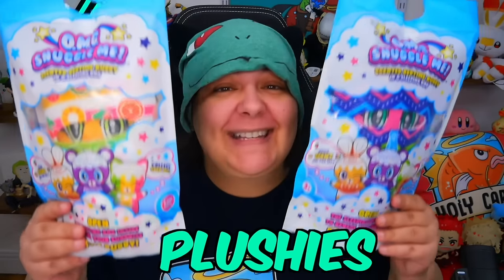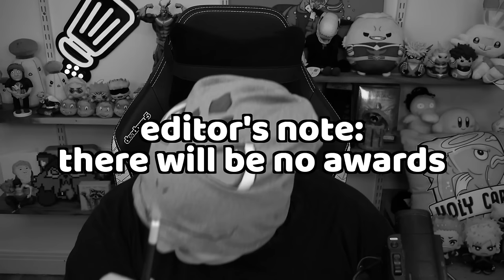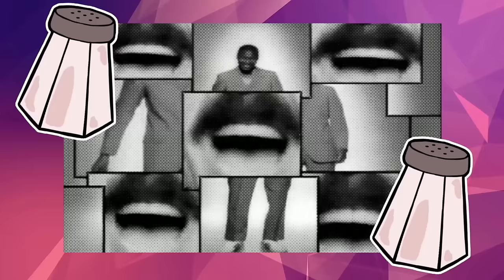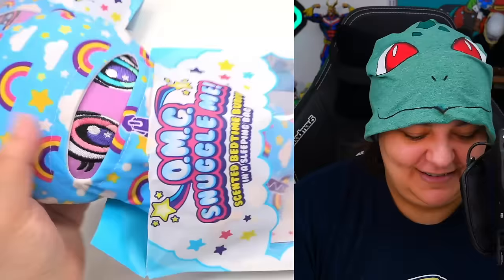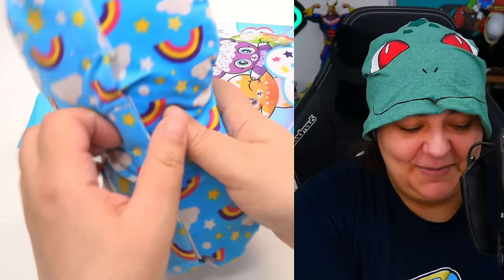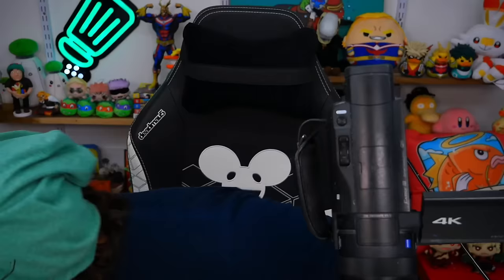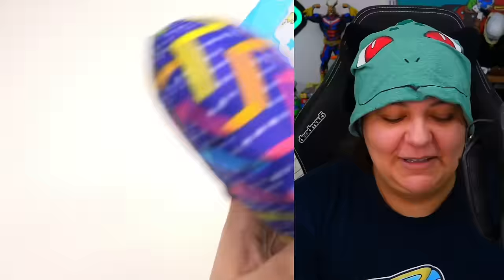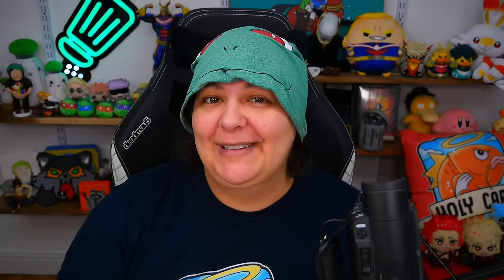$240 SCENT PLUSHIES? Are These Mystery Box Good?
Unbox Review the scented plushies mystery box by scentco. These scented plushies come in a mystery bag and have different animal companions that each come with their own unique scent. according to their website: Each Scented Bedtime Buddy comes in a surprise blind bag and a sleeping bag. It is super soft and has a unique scent and sleeping bag that matches its colorful, snuggly personality. There are up to 12 different scents to collect. you can get a unicorn plushie as a super rare, mega rare, ultra rare. Are these plushies worth it? let's review and find out.

💛💛Videos mentioned in today's episode:
-BAKE PLUSHIES? The VIRAL Cookeez Scented Warm Mystery Box Plushies:

My gear:
Streaming:
- MSI Laptop